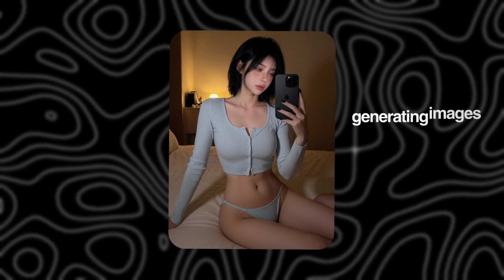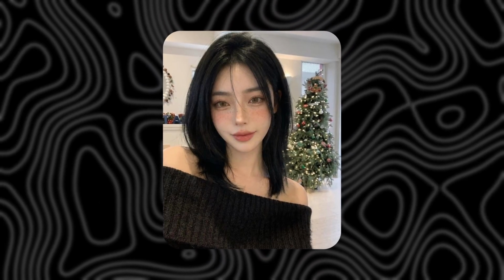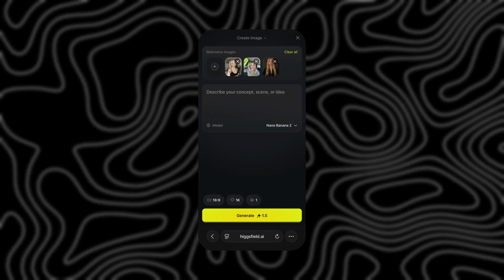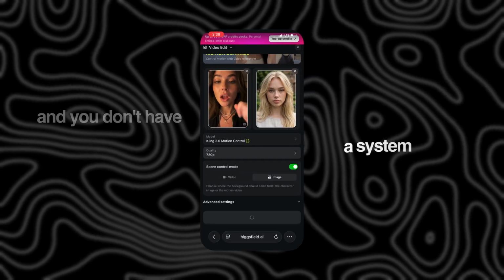What Is an AI Influencer? (And How People Make $10K/Month With One)